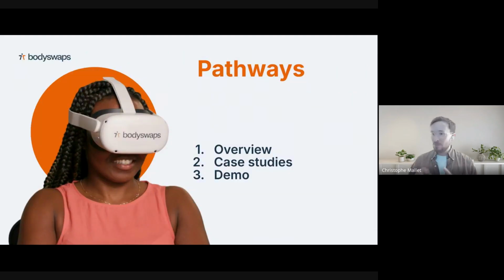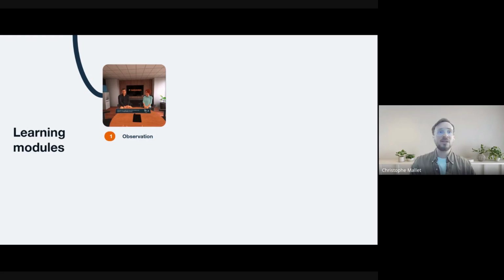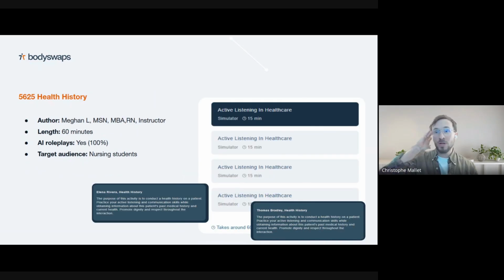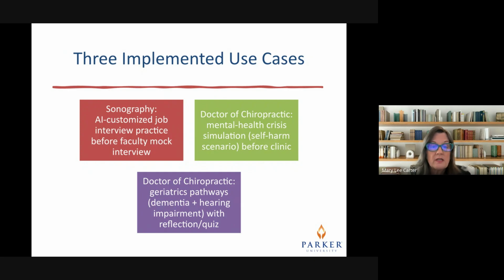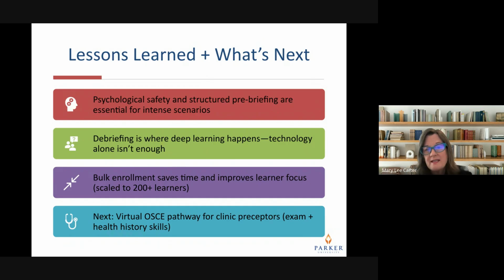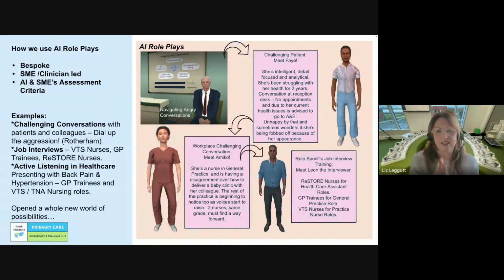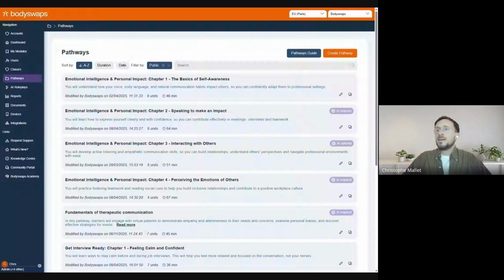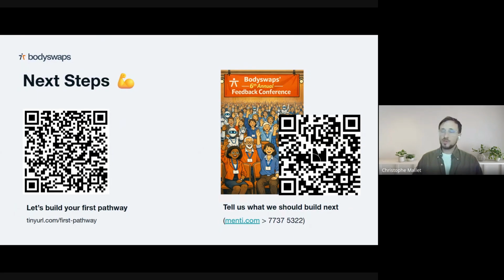Design a Communication Course for University Students | Bodyswaps Pathways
No matter what subject or degree program you teach, your students probably need soft skills to be successful when they graduate.

Create a communication skills pathway in minutes (tailored to your curriculum) and embed it into your college or university course. Degrees and diplomas are incomplete without soft skills components.

Thousands of professors use Bodyswaps to deploy communication coursework and assignments – without the extra grading or workload.

Pathways can include a mix of soft skills learning modules, conversation roleplays and quizzes. Pick and mix units and add them to a learning pathway that is customised to your course or program.

Empower every student in your class with conversation practice and personalised feedback - without no extra work for you, saving you time and headspace.

Creating a learner pathway takes less than five minutes on Bodyswaps.